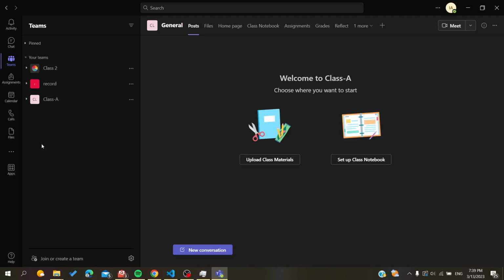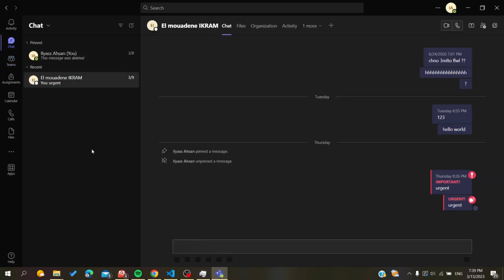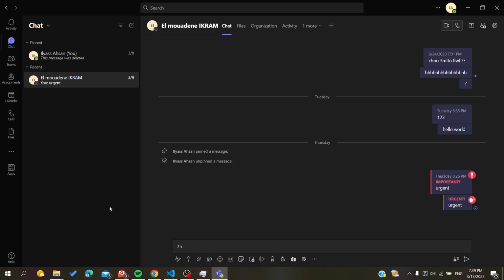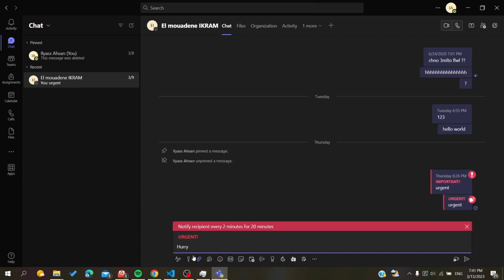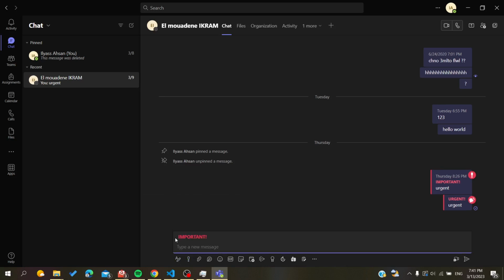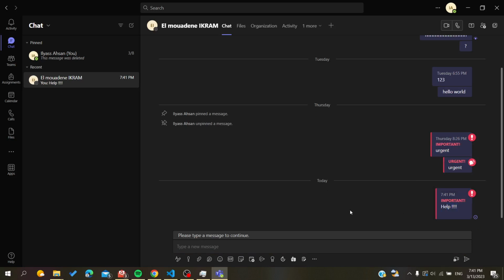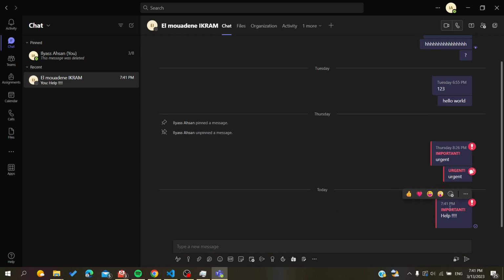How To Mark A Message As Important Microsoft Teams Tutorial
Today we talk about mark a message as important,mark a message as important ms teams,using microsoft teams,microsoft teams tips and tricks